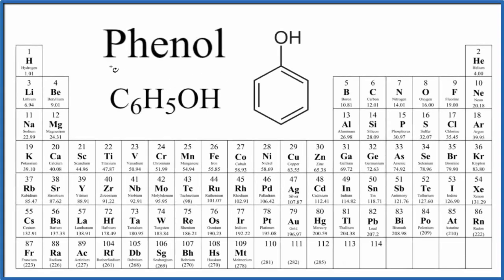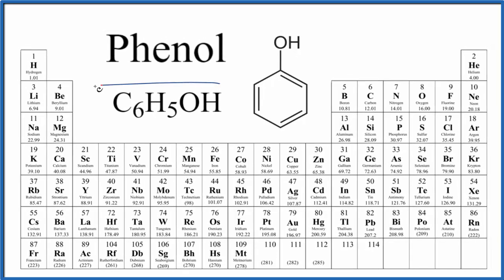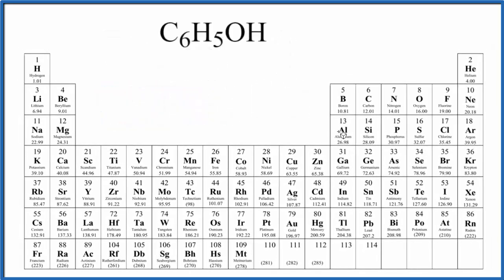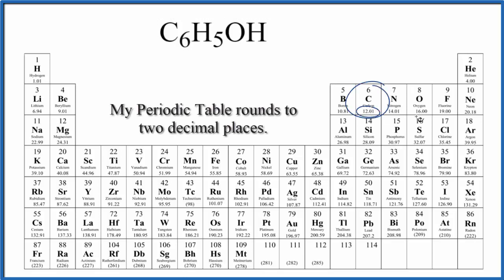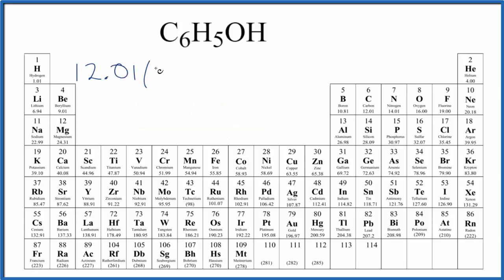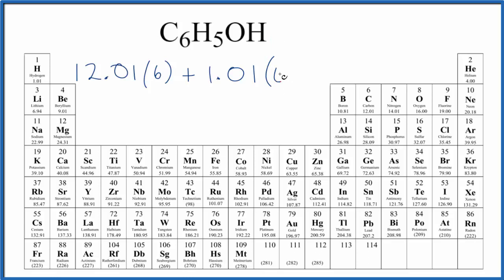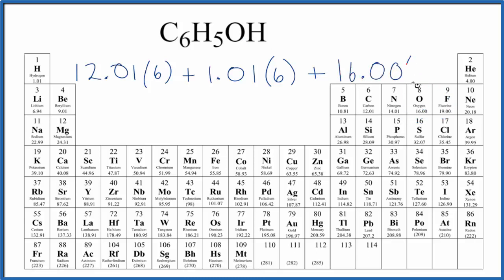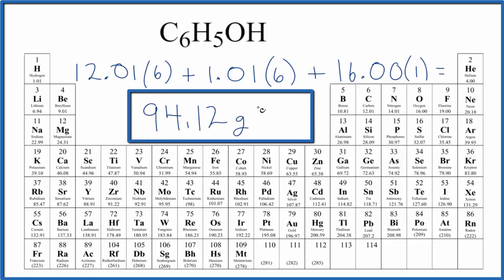How to Calculate the Molar Mass of C6H5OH: Phenol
Explanation of how to find the molar mass of C6H5OH: Phenol .